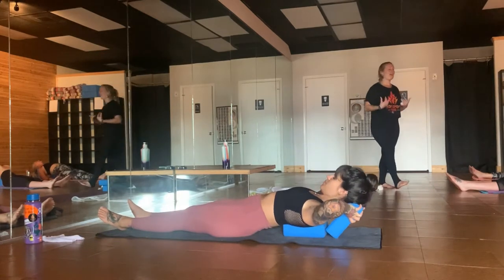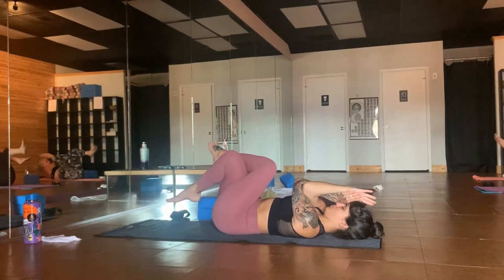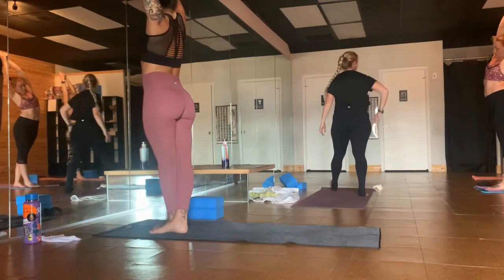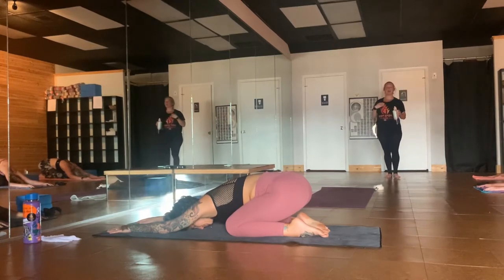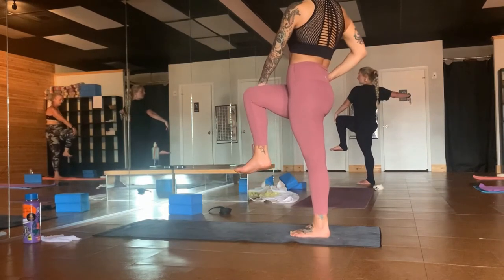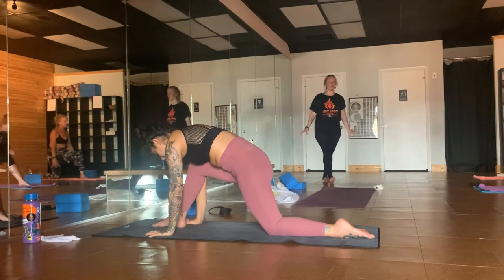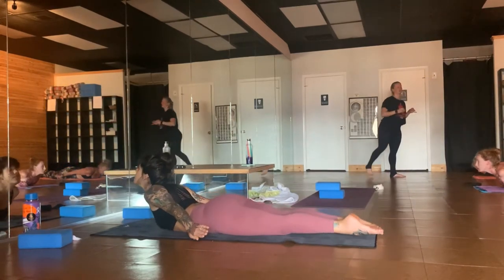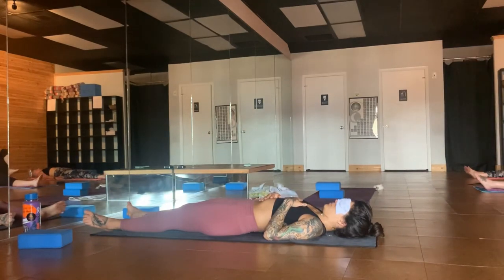Vinyasa Flow Yoga!! Great class!! Get your flow on with this awesome video!!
In this video Amber guides you through a very nice vinyasa yoga class that is perfect for all levels.